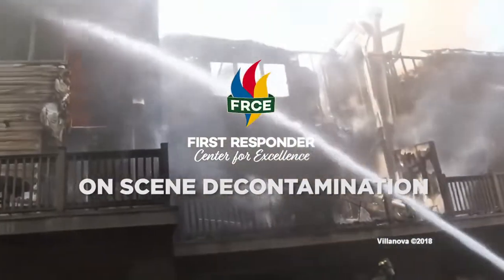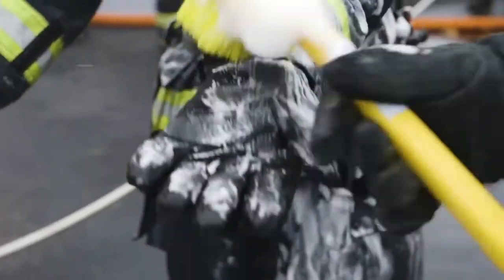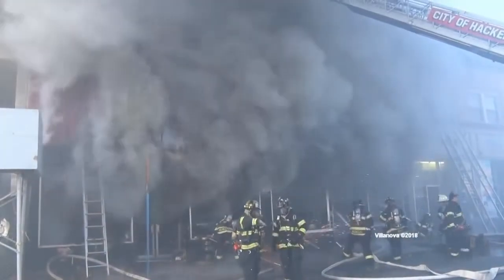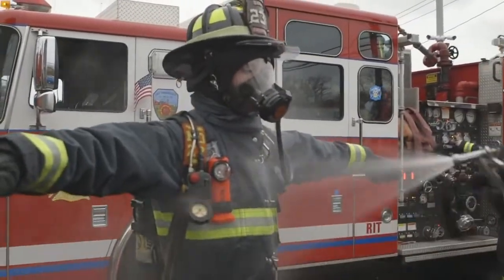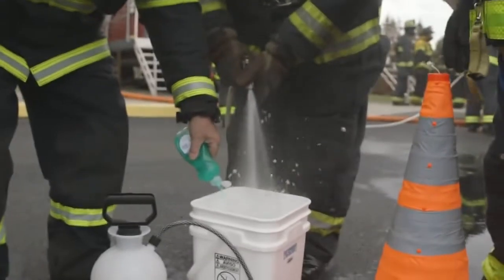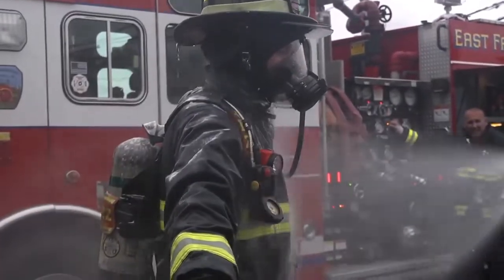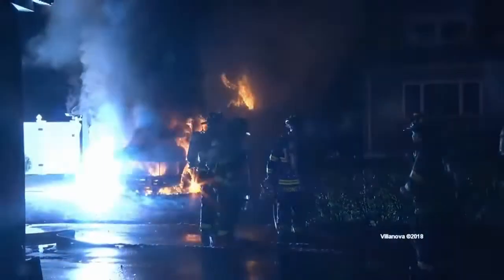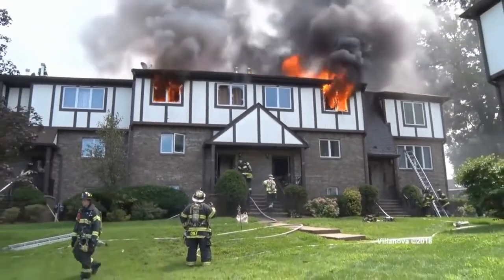On Scene Decontamination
First Responder Center for Excellence (FRCE) shares how to reduce firefighter exposure by conducting on scene decontamination.